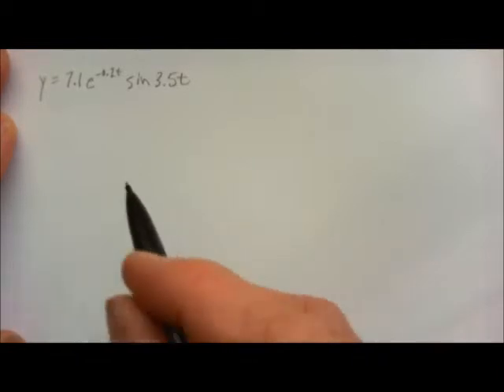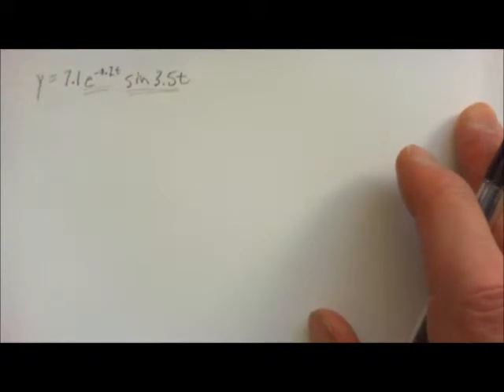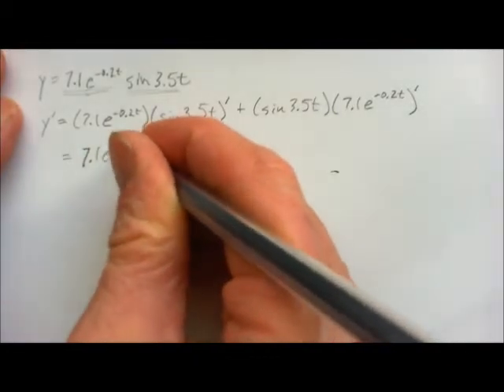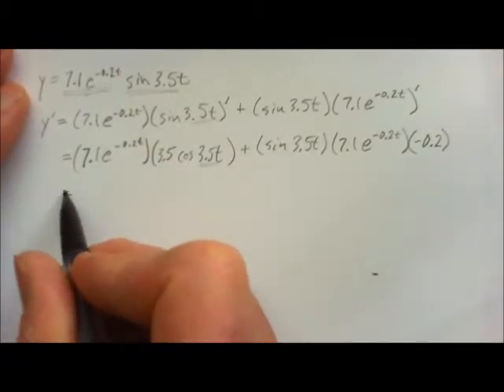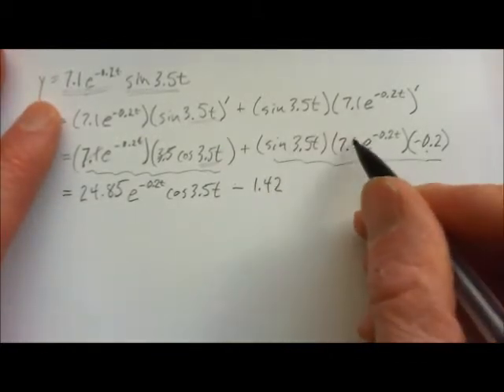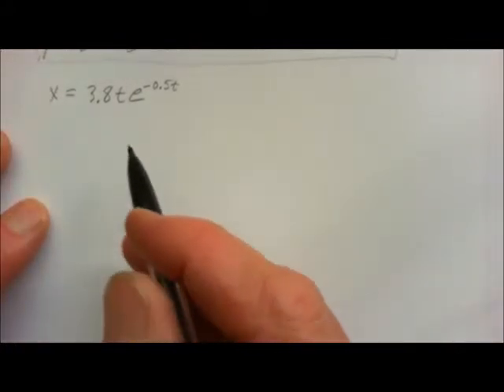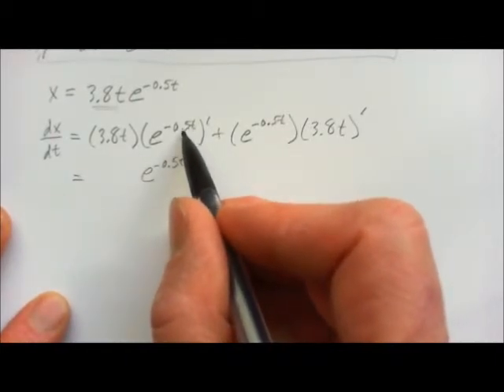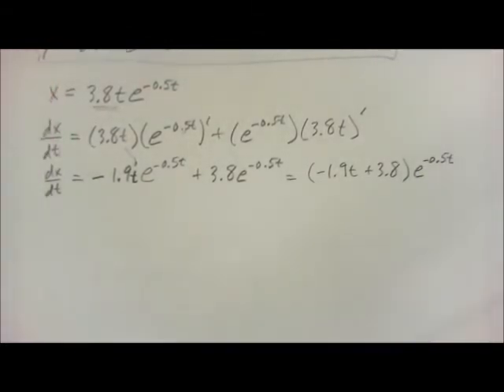Derivative Review 2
More derivatives for differential equations.